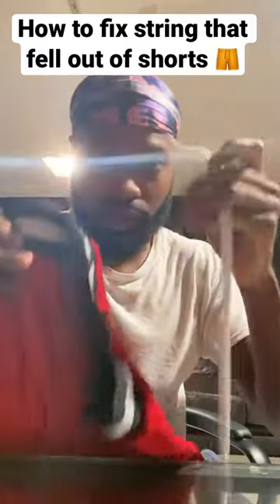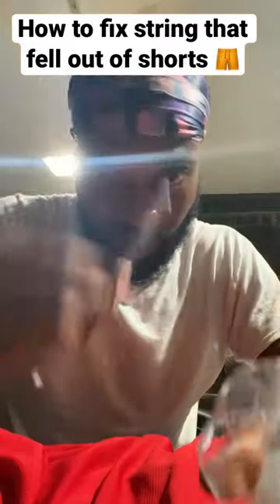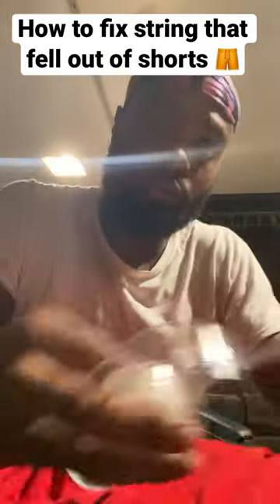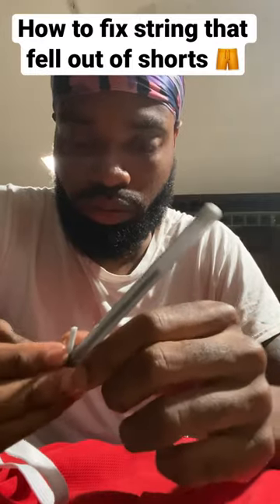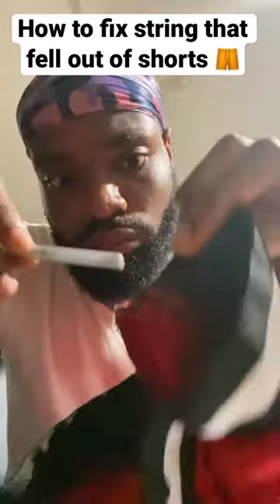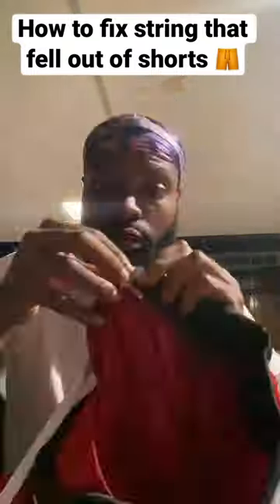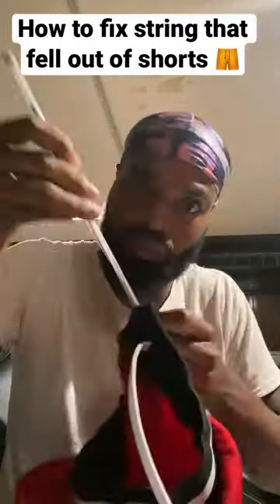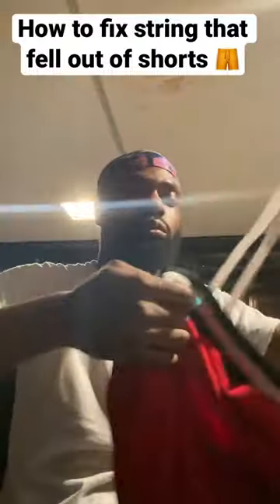How to put string back in shorts 🩳or hoodie